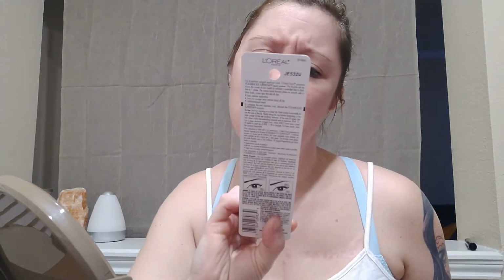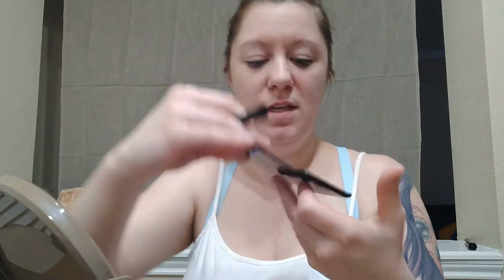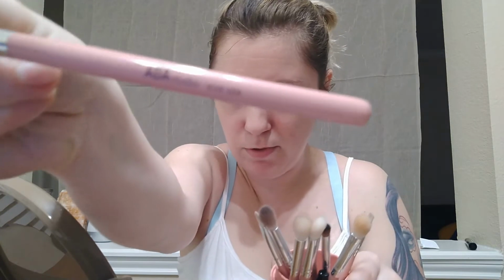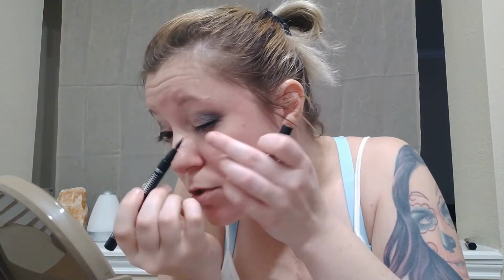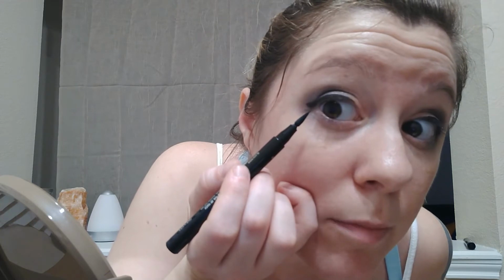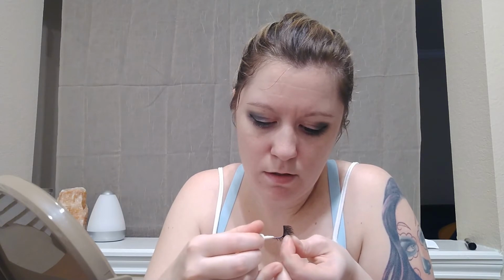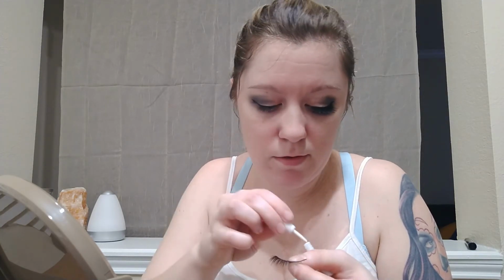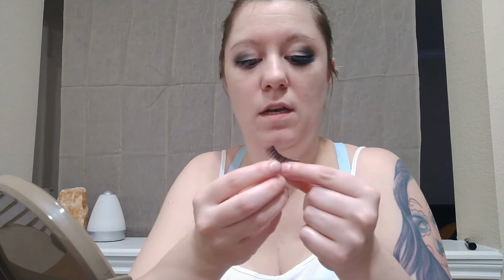GRWM | FIRST TIME APPLYING FAKE LASHES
I bought some lashes for a girls night out and I had one of my friends apply them for me… I thought they were pretty comfortable and I decided I might like wearing them more often. In this video I share some of my favorite beauty products and I attempt to apply lashes MYSELF for the first time.

My 5-year dream is to have a YT channel filled with videos of places I've visited and the friends I've experienced it all with. I want to share my experiences to encourage others to strive for their happiest lives.